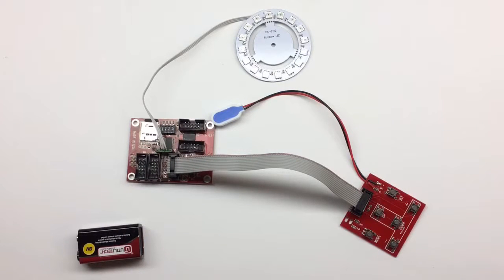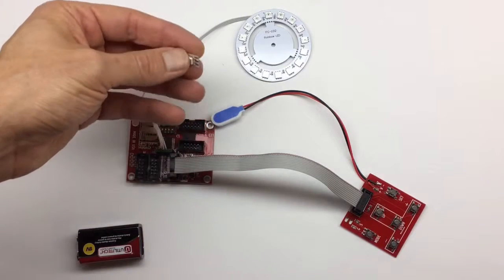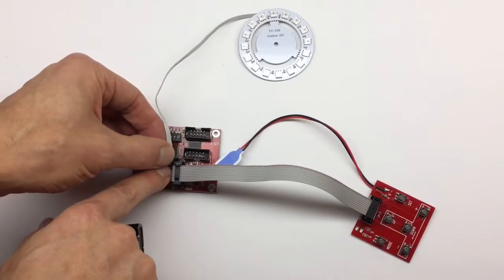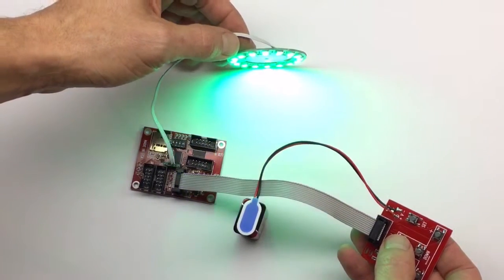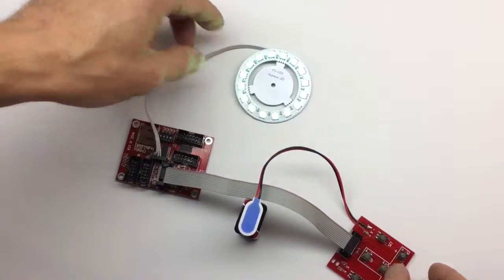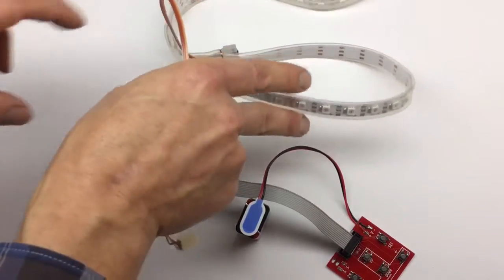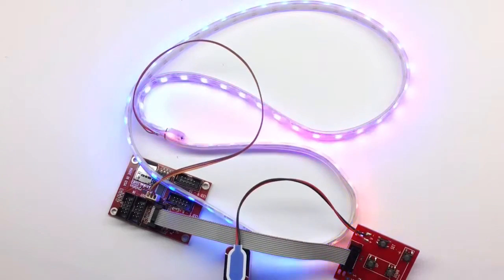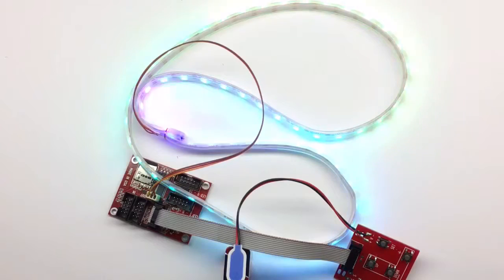Connecting WS2812b Neo Pixel LED to LED controller. Unlimited light effects !!!